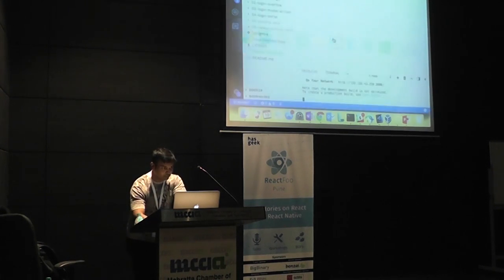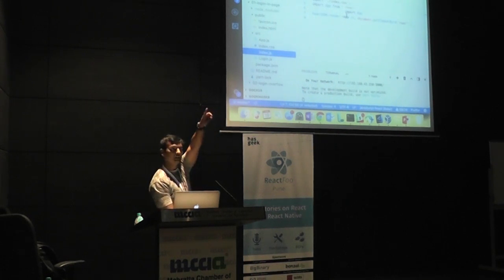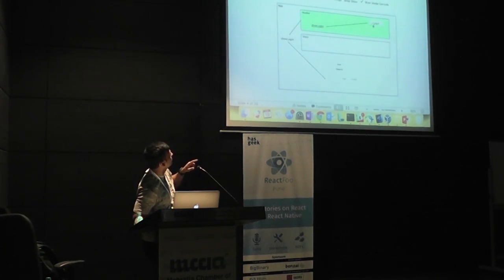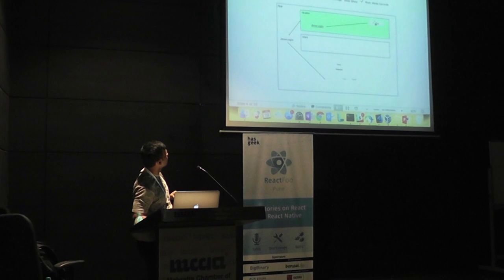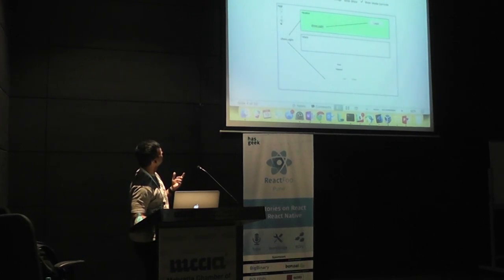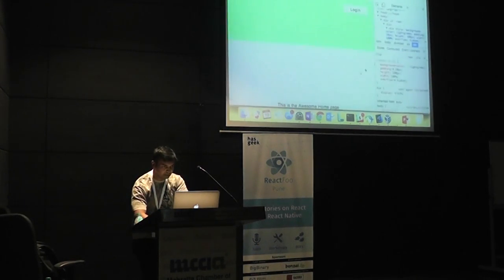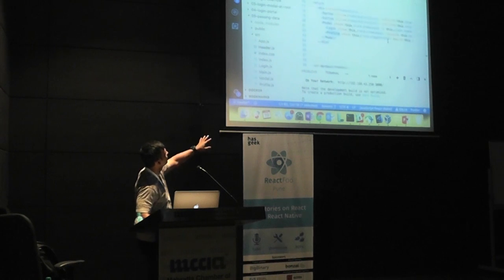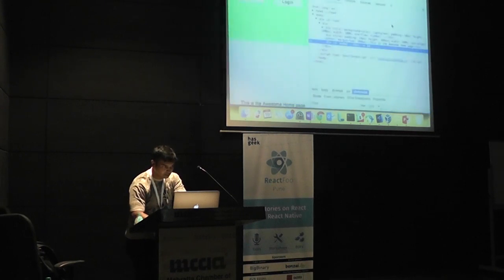Deep Dive into React Portals - Souvik Basu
React Portal is a new feature of React 16. Although it’s quite a handy way to show Modals and toast message, there are concerns around if it’s really a good practice to use portals and jump your code out of the Component heirarchy. We will explore how using React Portals will actually make you a better programmer.

Souvik is a JS enthusiasts with 14 years experience in the industry. His day job is to set up a team on React project in Tesco Bengaluru. He loves to code equally well in React as well as in Angular. Currently, he is spending a lot of time exploring Conversational UI.